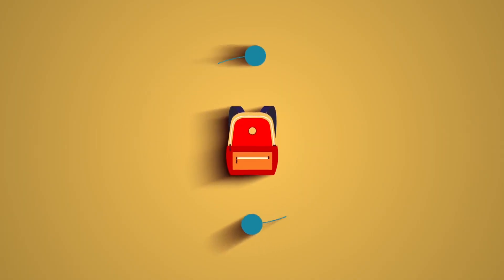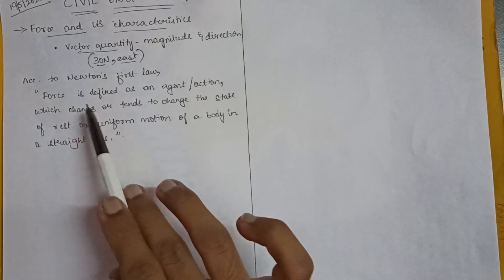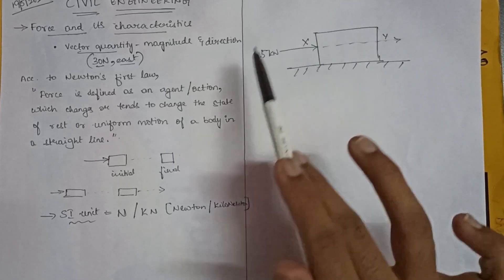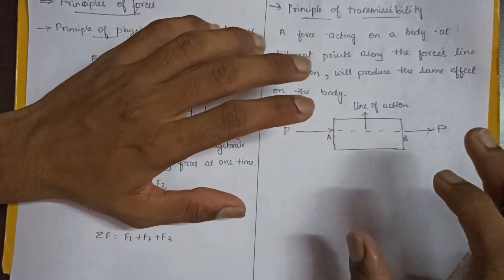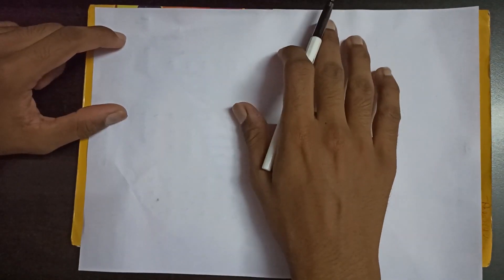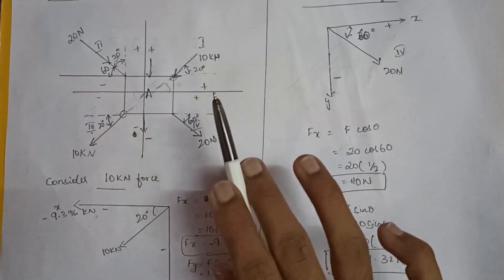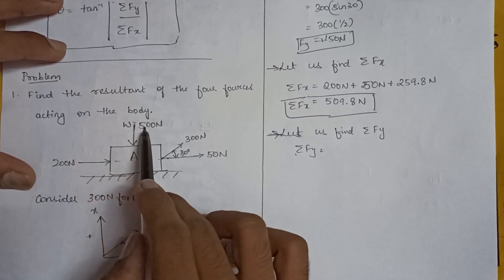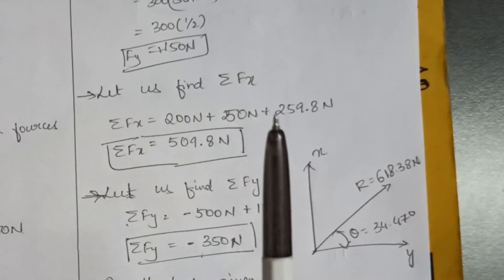BASICS CONCEPTS OF CIVIL ENGINEERING |18CIV14/24| PROBLEMS ON RESOLUTION OF FORCE & RESULTANT FORCE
Learn the complete concepts in civil engineering easily by watching this lesson and by following the playlist!

Go check out TakeItEasy engineers and follow them for notes and more content

Hi! Guys in today's lesson we will look at the basics of CIVIL ENGINEERING. If you are new to this subject or if you are finding Civil difficult to learn this is where you need to start!!
Please follow the playlist to learn CIVIL completely.

If you understood the concepts and/or have any doubts or  feedback/suggestion use the comment section. Your query will be attended at the earliest.

Do not by-heart the problems guys, understand them. It is easier to understand believe me.

It's going to make the topic so simple for one and all.

Thank you guys for watching this video. More in the pipeline!

Learn more learn with ease.